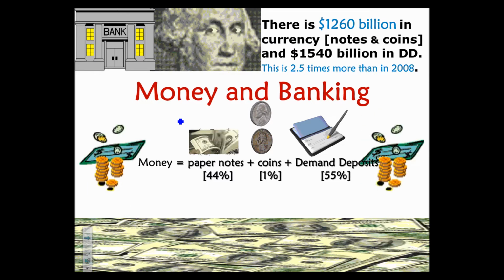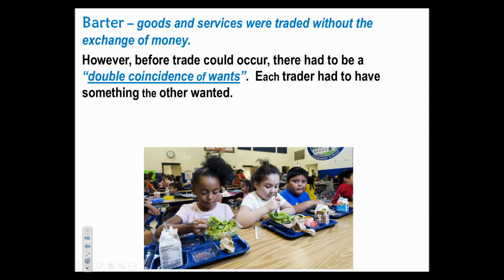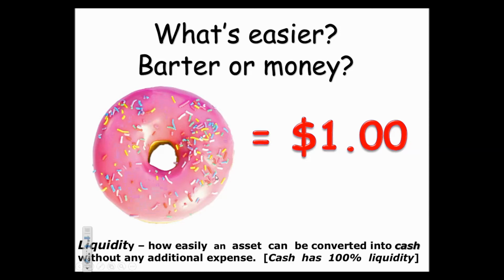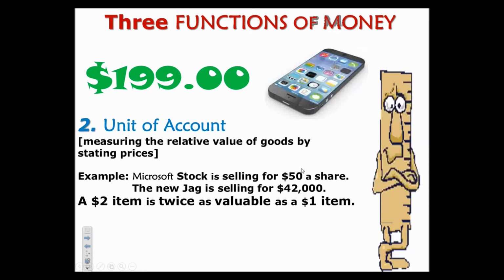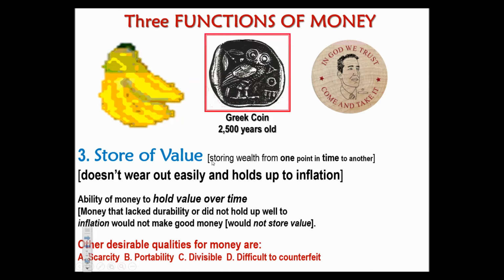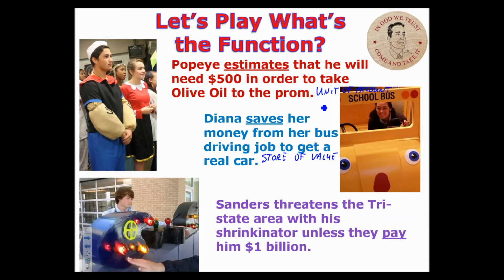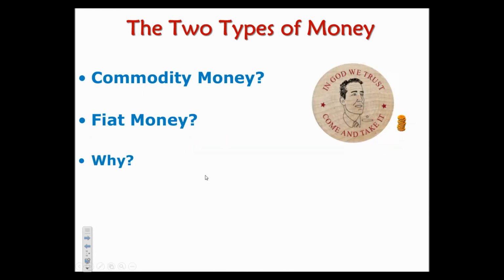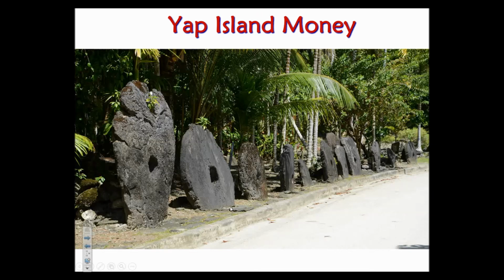Three Functions and Money Defined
Three functions of money and money defined